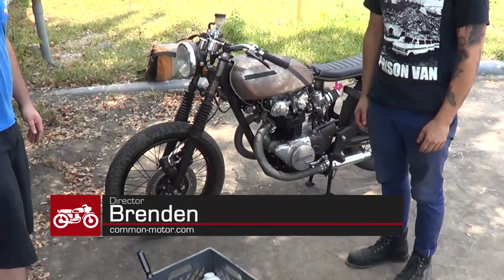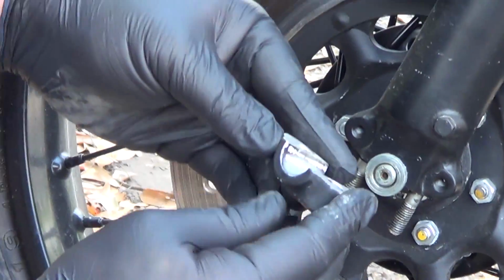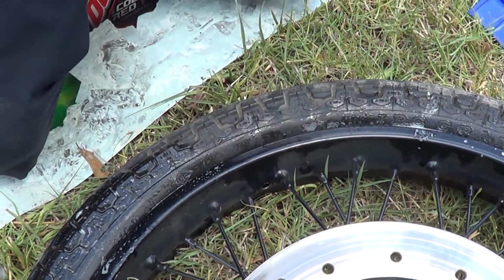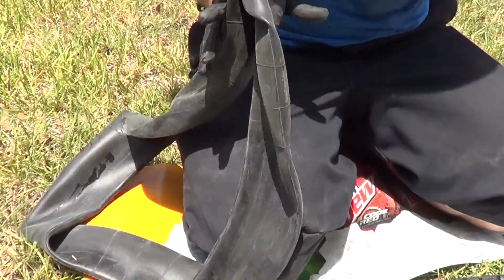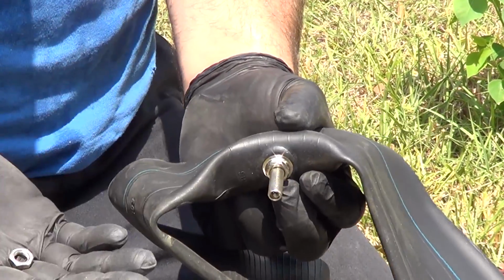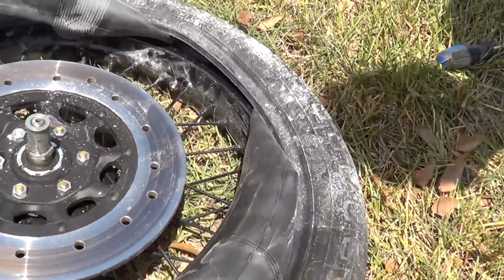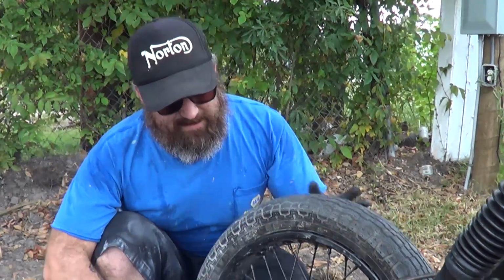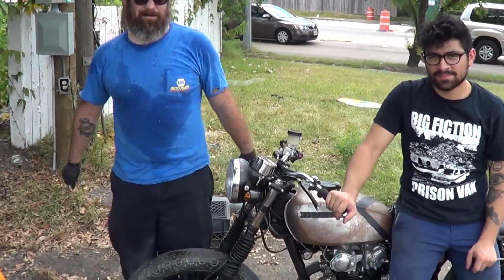How to Change a Flat Tire on a Motorcycle: Honda CB450 / CB350 / CB360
Our buddy Anthony was on the way to the shop and got a flat tire on his Honda CB450. So we changed out the blown inner tube on location in the blazing Texas sun behind a dump of a gas station to get him back on the road.

Tire Tamer Tool: #9042 Available direct from CMC via email